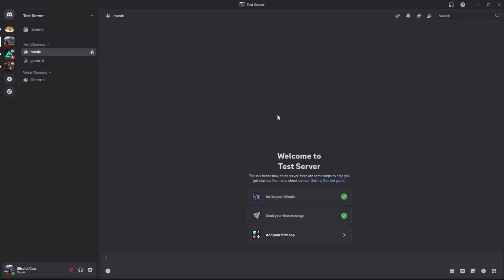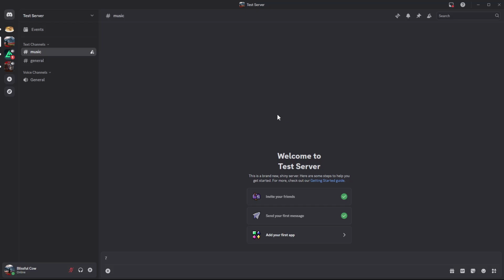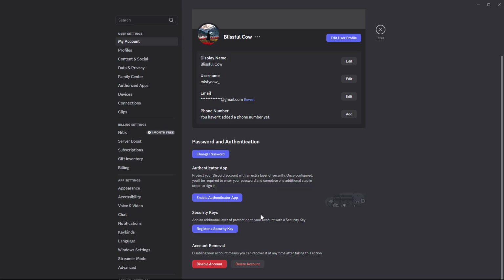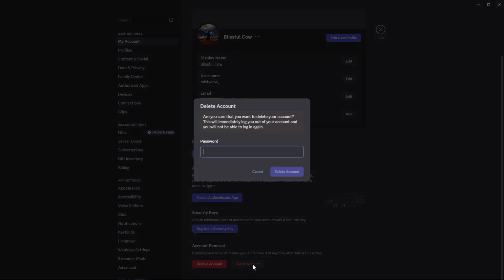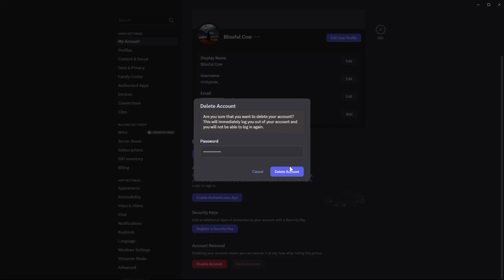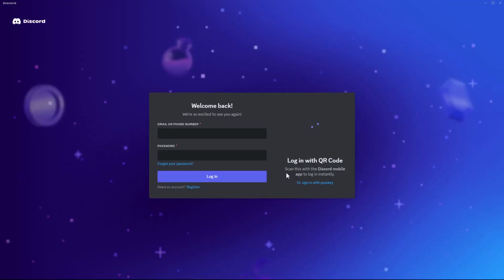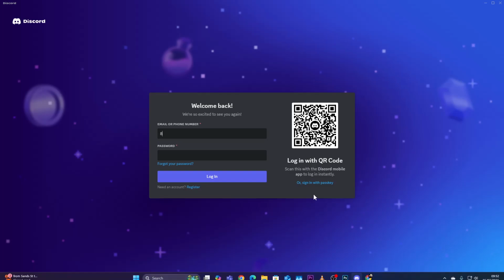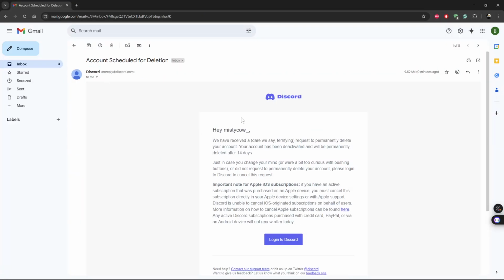How To Delete Discord Account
Want to permanently delete your Discord account? Whether you're taking a break or leaving Discord for good, this step-by-step tutorial will show you how to delete your Discord account safely and easily.

Launch discord and sign in to your account
Tap on the settings icon on the bottom right corner of your screen
Select my account from the menu that appears
Scroll down to account removal section, Tap on delete account
Confirm your password to complete the process
Before you delete account, ensure that you don't own any server or you have transferred servers ownership to another person.

PS5 Controller